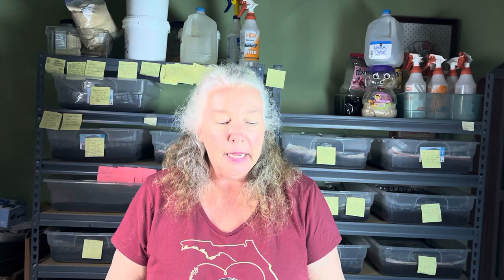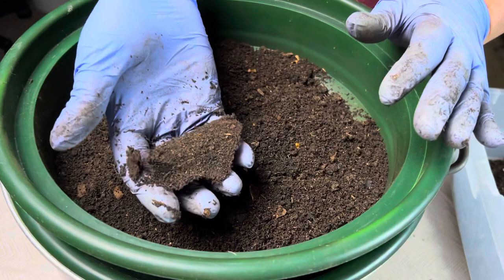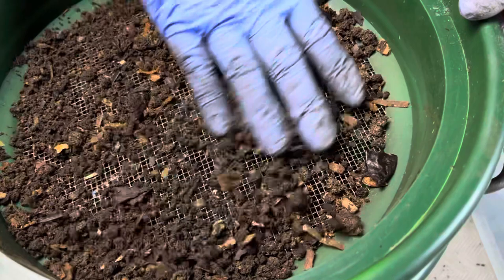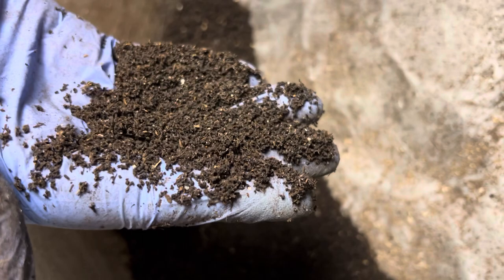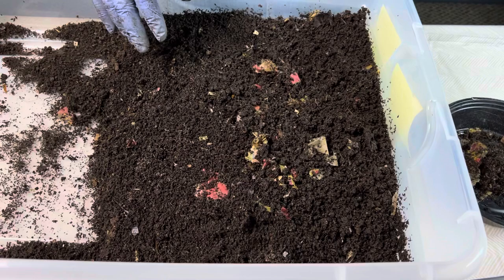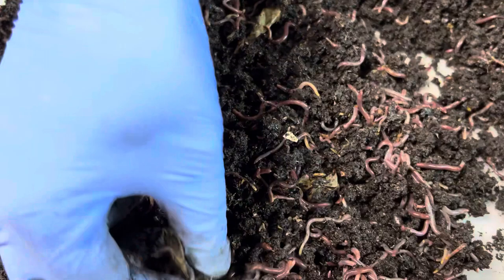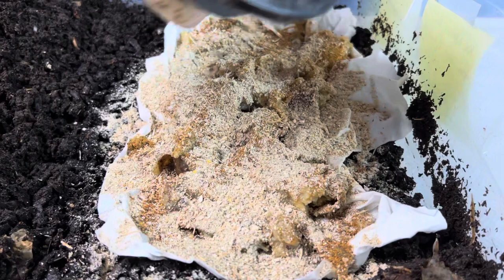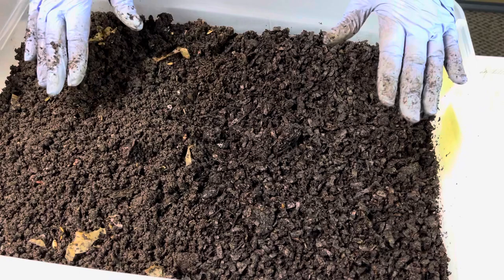Are These Castings Too Dry? Does This Bin Need Splitting?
Hi!
When we go into it bins for routine feeding and sifting of castings we need to always pay attention to what we see. Are castings getting too dry? Is the bin getting too overcrowded with worms and need splitting? These are just a few questions we should ask ourselves every time we work with out worms.

Let’s see how this particular bin is today! And please check out Ray @Pachamama worms for his great video content!